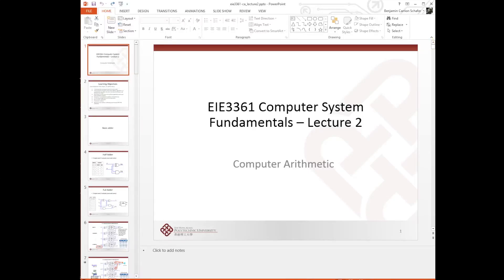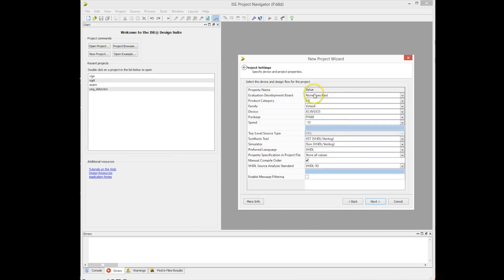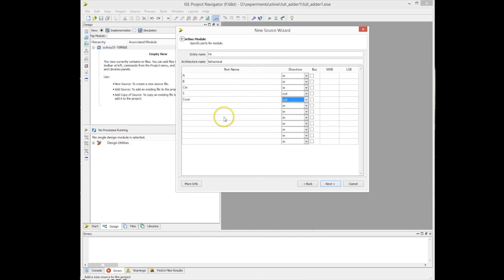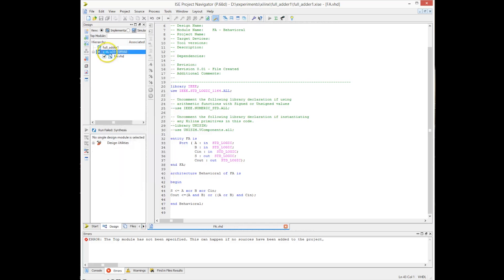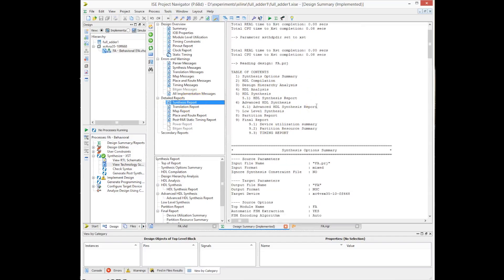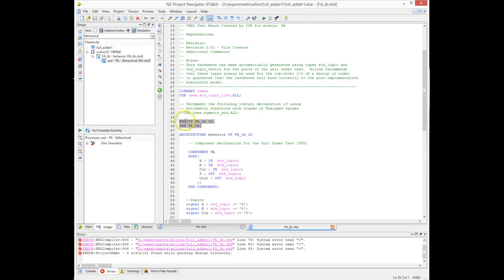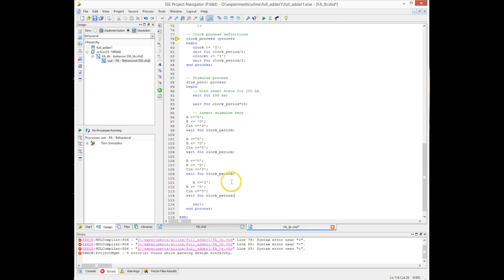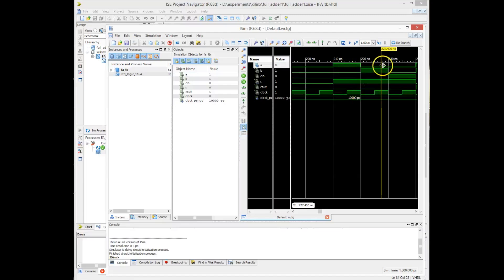Xilinx ISE 1-bit full adder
Tutorial about how to describe, synthesize and simulate a 1-bit full adder using Xilinx ISE 14.6